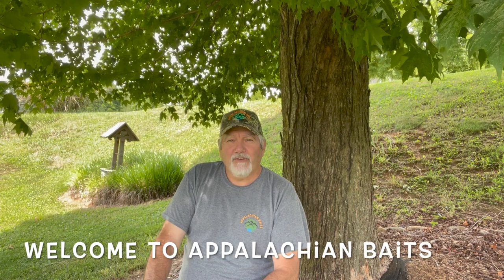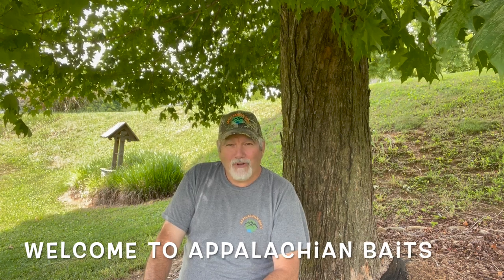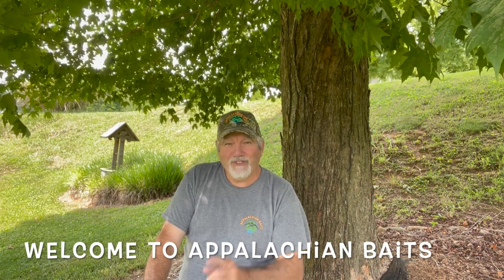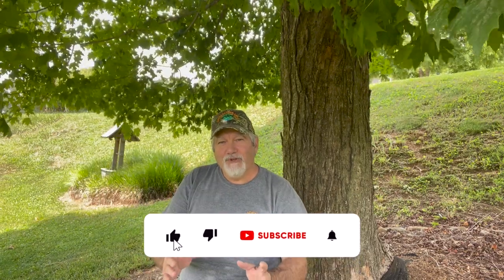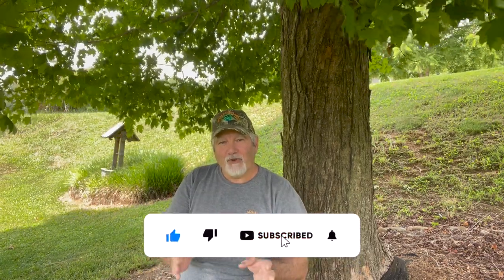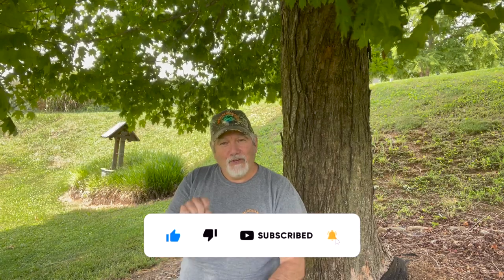Welcome to Appalachian Baits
Welcome to Appalachian Baits. This channel is designed to showcase Appalachian Baits products while fishing in different types of lakes and streams throughout the East coast. There will be tips on how to catch freshwater fish, fishing techniques, and ways to take care of your gear. We hope you enjoy the channel. Hope to "see ya on the creek bank."